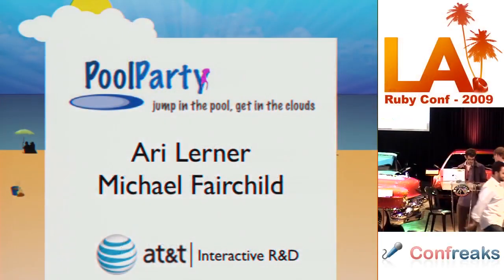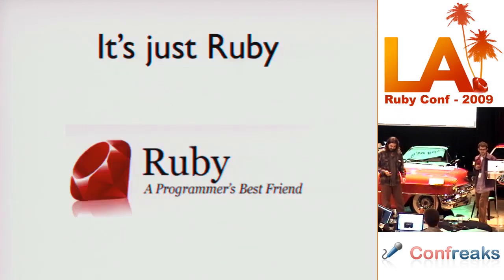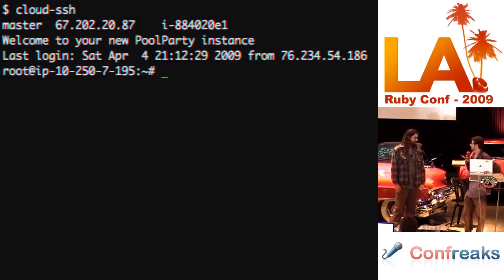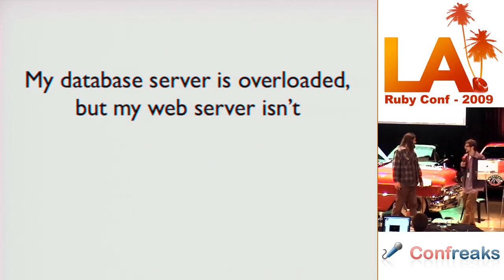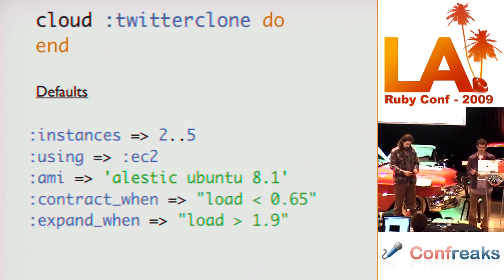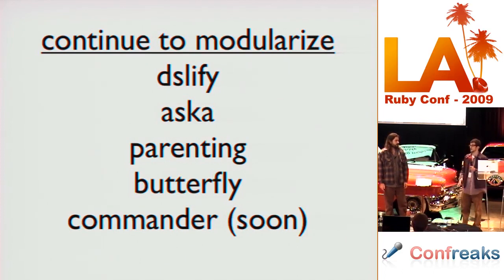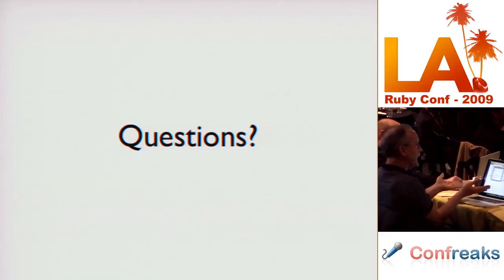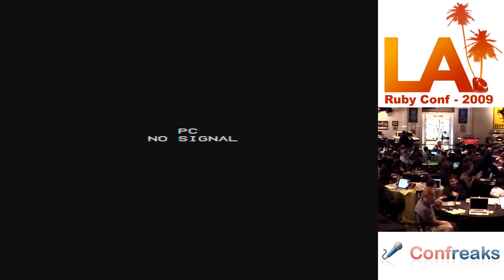LA RubyConf 2009 - Poolparty - jump in the pool, get in the clouds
Poolparty - jump in the pool, get in the clouds by: Ari Lerner and Michael Fairchild